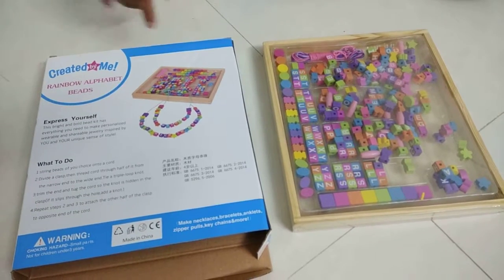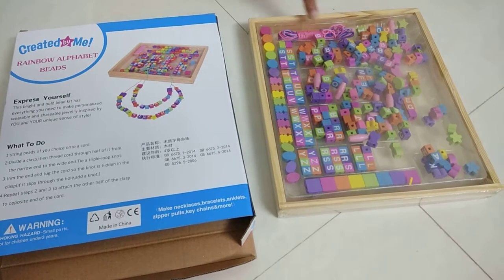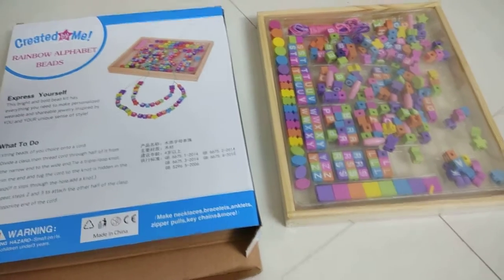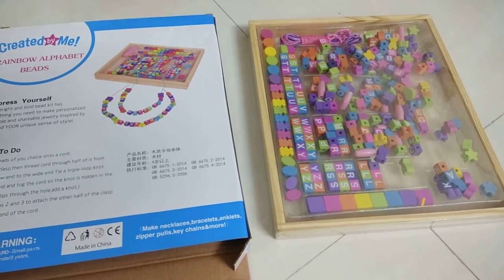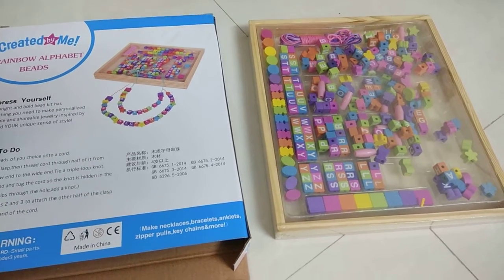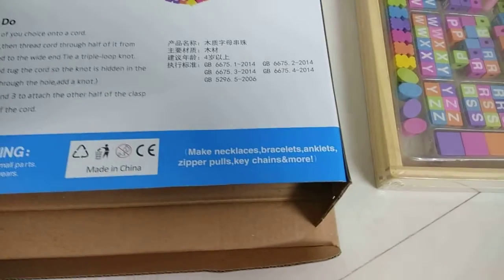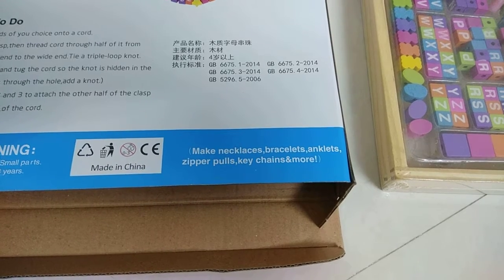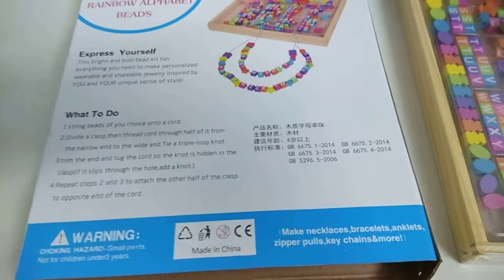Wooden Rainbow alphabet beads